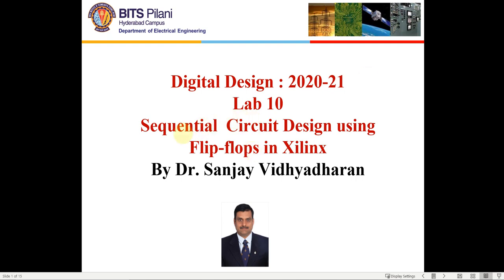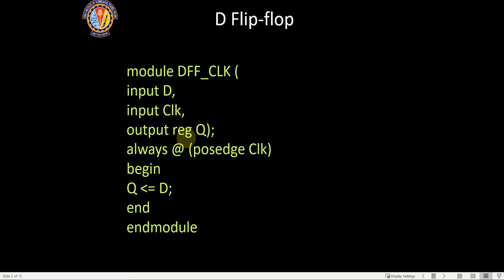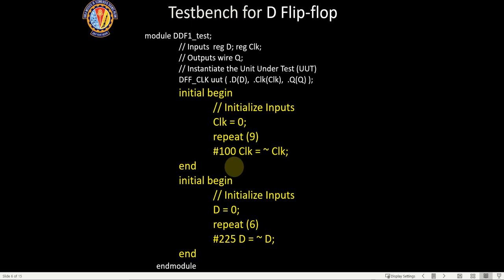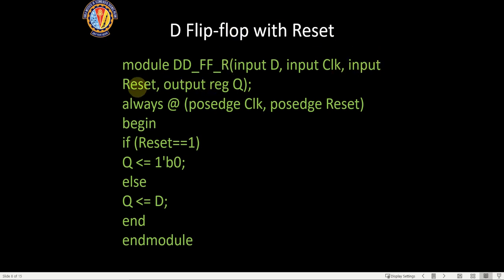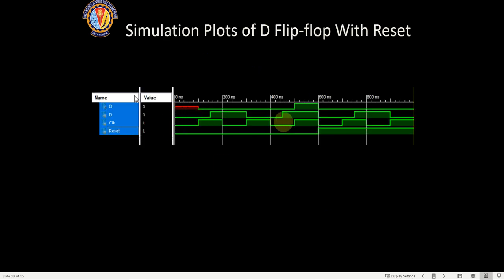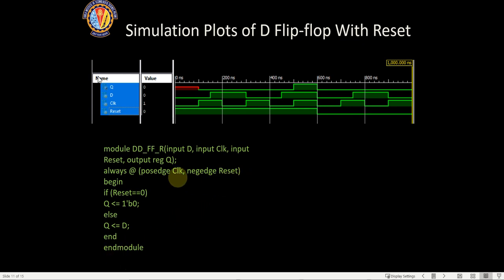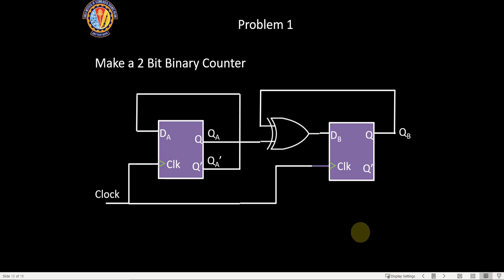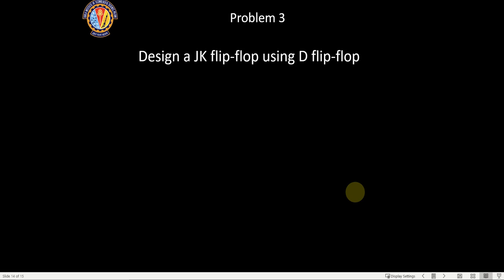Sequential Circuit Design, D Latch, D flip-flop, JK flip-flop, Counter design, Verilog in Xilinx.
Sequential Circuit Design, D Latch, D flip-flop, JK flip-flop, Counter design,  using  Verilog in Xilinx.